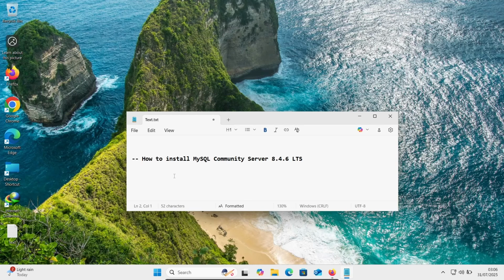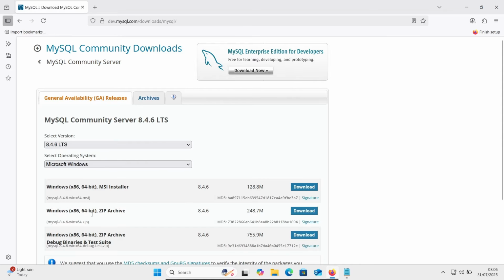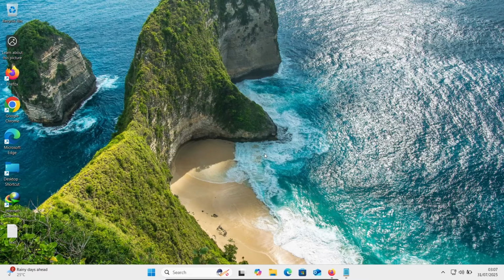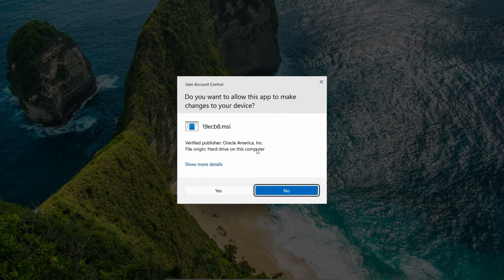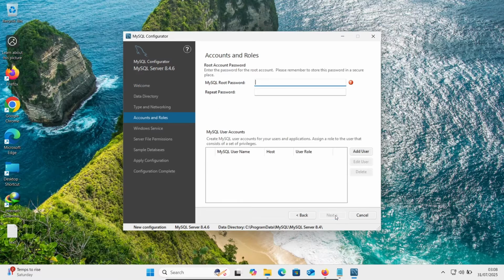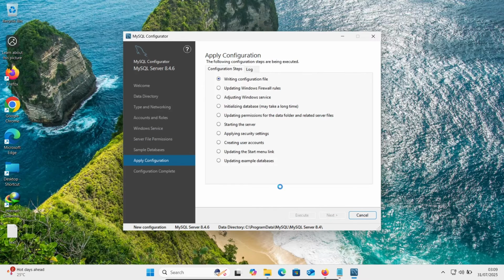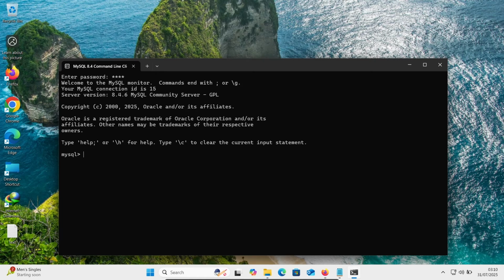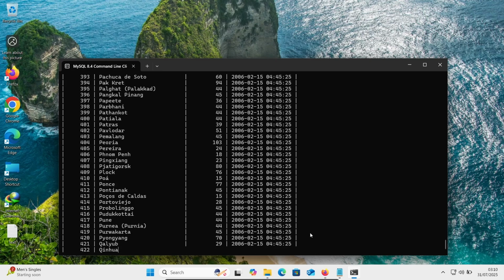How to install MySQL 8.4.6 LTS